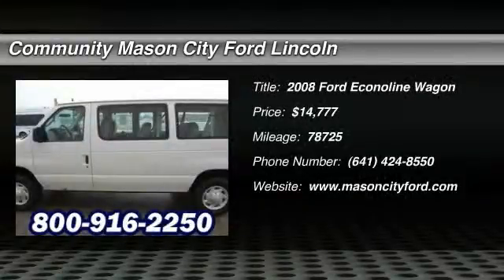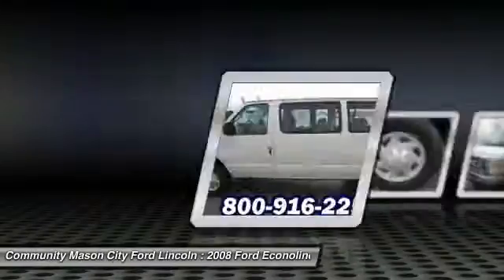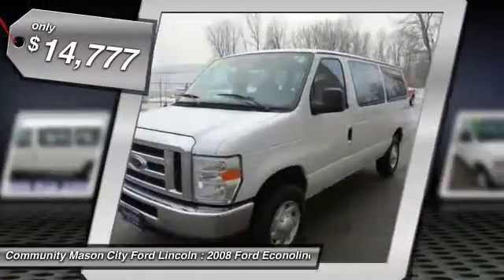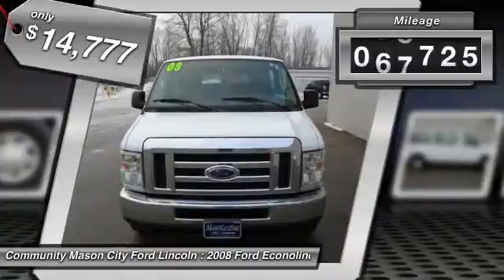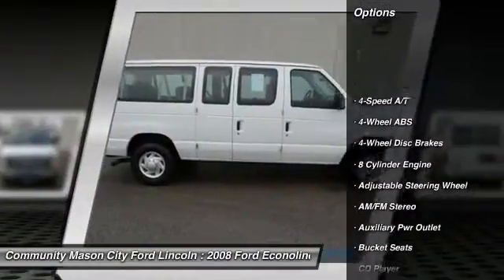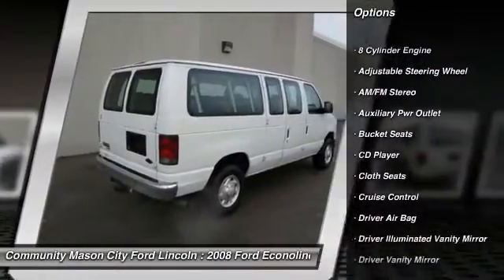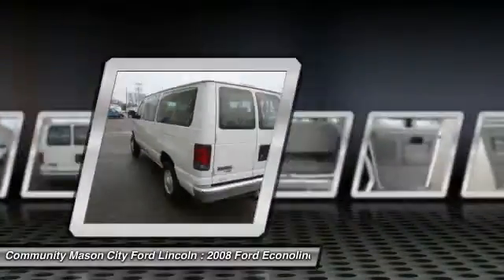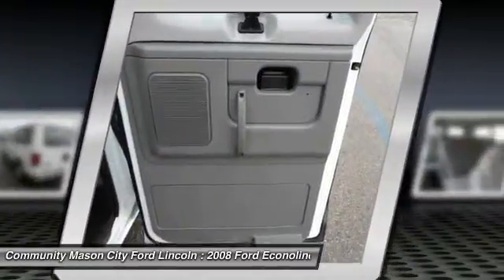2008 Ford Econoline Wagon Clear Lake Mason City LF075B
2008 Ford Econoline Wagon XLT - $14777

XLT trim. Clean. 3rd Row Seat, Fourth Passenger Door, CD Player, Rear Air, HD AUXILIARY BATTERY, XLT SERIES ORDER CODE, Edmunds.com explains A solid choice for a vehicular pack mule.. CLICK NOW! KEY FEATURES INCLUDE: Third Row Seat, Rear Air, CD Player, Fourth Passenger Door Electronic Stability Control, Bucket Seats, 4-Wheel ABS, Tire Pressure Monitoring System. OPTION PACKAGES: HD AUXILIARY BATTERY, XLT SERIES ORDER CODE. XLT with Oxford White exterior and Medium Flint interior features a 8 Cylinder Engine with 255 HP at 4500 RPM*. EXPERTS RAVE: Edmunds.com's review says A solid choice for a vehicular pack mule.. Approx. Original Base Sticker Price: $32, 500*. BUY FROM AN AWARD WINNING DEALER: I'd like to thank you for visiting Mason City Ford on-line. I'm genuinly proud of our dealership and the world class care we provide for all of our sales and service guests. Our goal is to provide you with an experience which will completely satisfy your needs and exceed your expectations. Our customer one approach means we understand the importance of providing clear and accurate information to help you make an informed decision 2011 Ford Presidents Award Winner! Pricing analysis performed on 1/20/2015. Horsepower calculations based on trim engine configuration. Please confirm the accuracy of the included equipment by calling us prior to purchase.